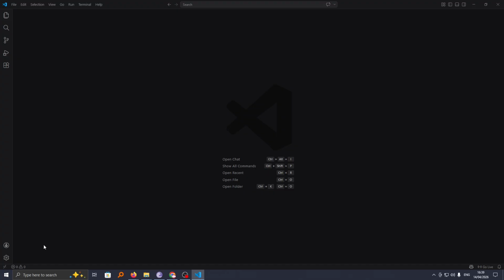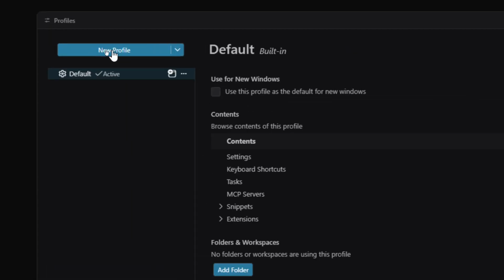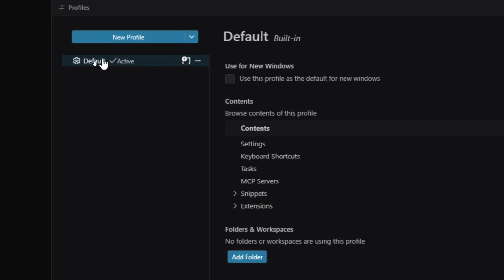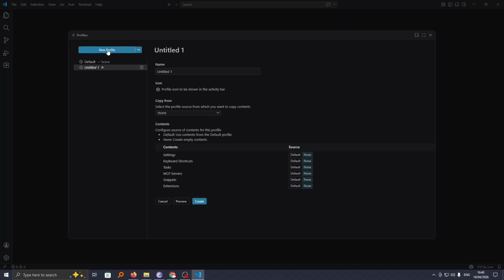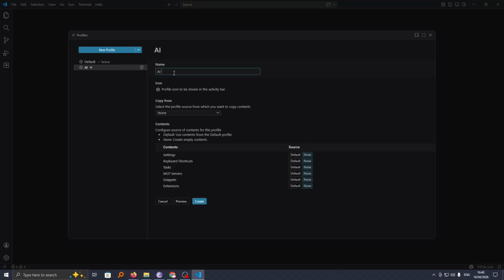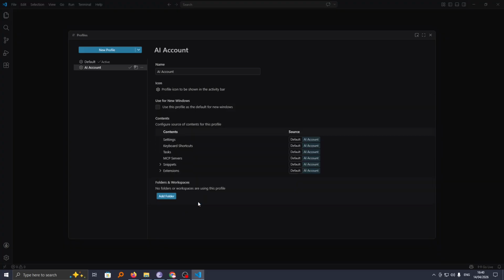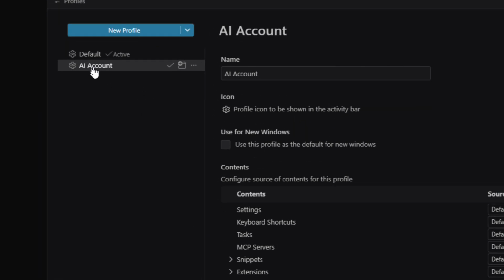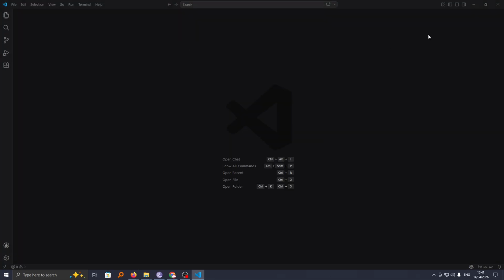How To Create New Profile In VS Code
In this video, you’ll learn how to create a new profile in Visual Studio Code to customize your development environment for different projects or workflows. This beginner-friendly tutorial walks you through setting up profiles, choosing settings, and switching between them بسهولة.

👉 Watch till the end to learn how to create and manage profiles in VS Code without any confusion.

What You’ll Learn:

How to create a new profile in VS Code
Steps to customize profile settings and extensions
How to switch between multiple profiles
Tips to organize your development environment